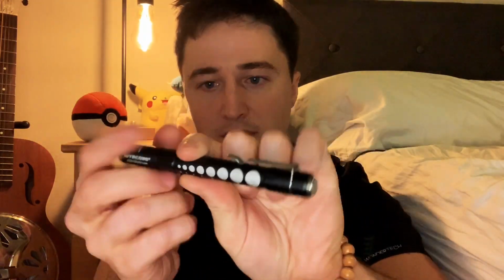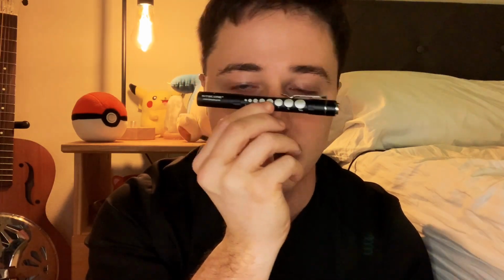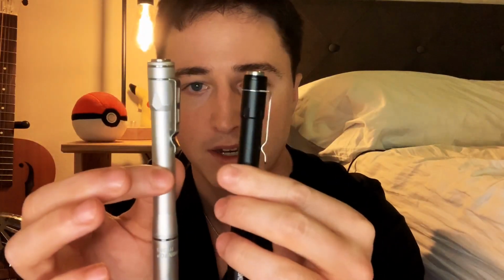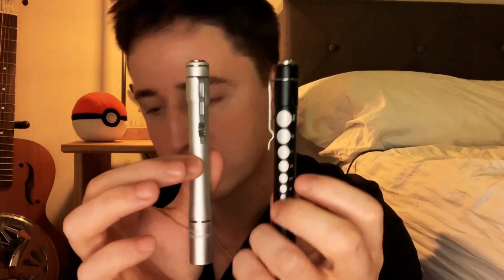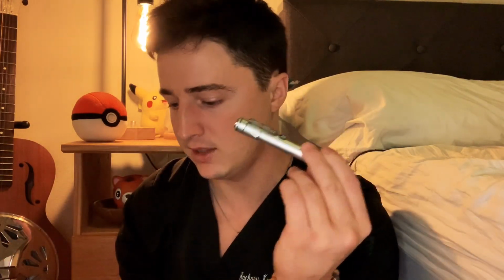Best Penlight For Doctors | In My Opinion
The best penlight for healthcare and for physicians / doctors in my opinion is the one I'm talking about in this video. When it comes to finding a good pen light to check the pupils, whether a pen light for ophthalmology or optometry, I think this one is excellent. It's super sturdy, waterproof, and has 3 different brightness settings on it it. I think it's the best light for doctors, nurses, EMS, ophthalmologists, optometrists, and anyone who wants to do a good pen light eye exam. Ive been through alot of bad penlights but it's important for me to have a good one as an ophthalmology resident. These are a couple really good ones I've found.

Lumintop Pen Light